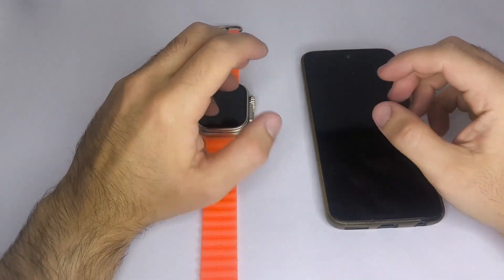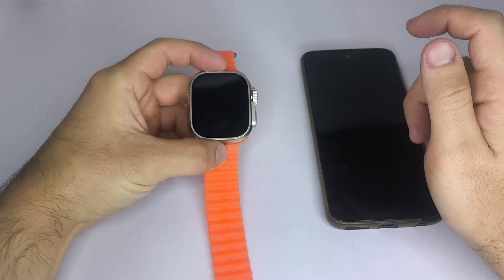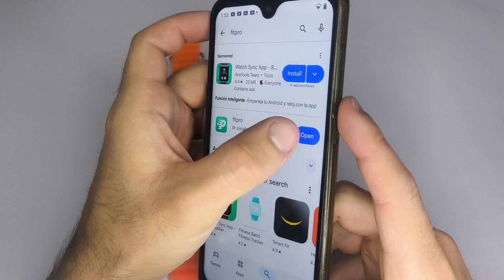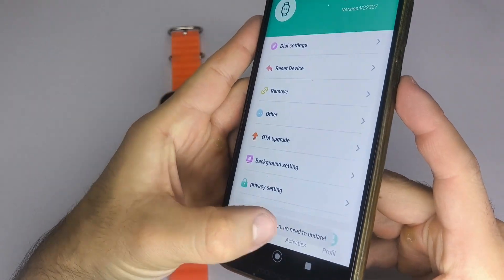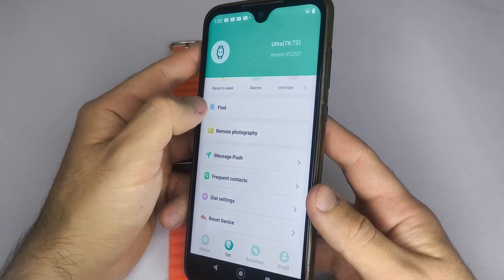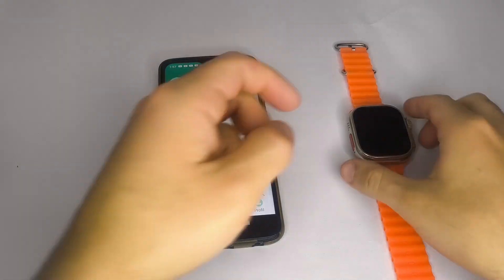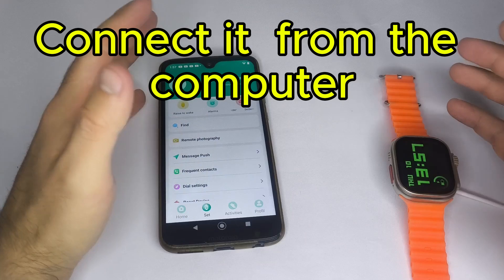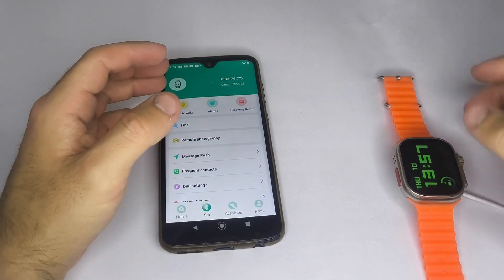Smartwatch Touch Screen Not Working? Try These Easy Fixes!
In this video, I’ll show you what to do if your smartwatch touch screen stops working, but the buttons still function — or if the screen is black but your watch is still on and making sounds.

✅ What you’ll learn:

How to check for a firmware/software update

How to use the “Find My Watch” feature to reactivate the screen

What to do if the watch needs a full battery drain and recharge

Tips for solving unresponsive screen issues on Chinese smartwatches like T800, T900, C800, and more

These simple tips fix most smartwatch screen issues without needing a technician.